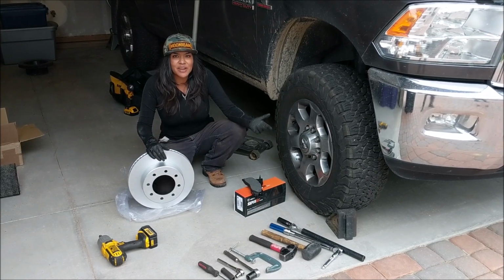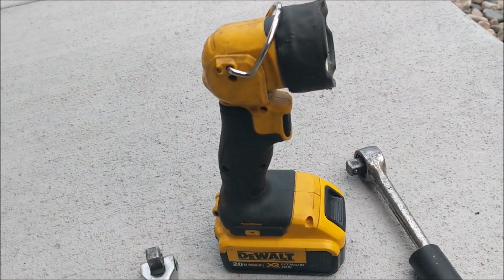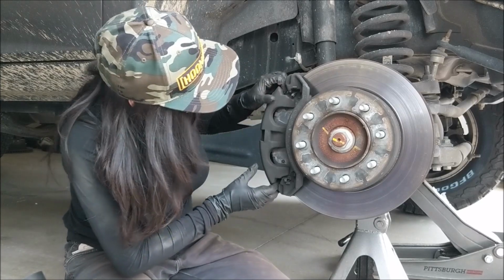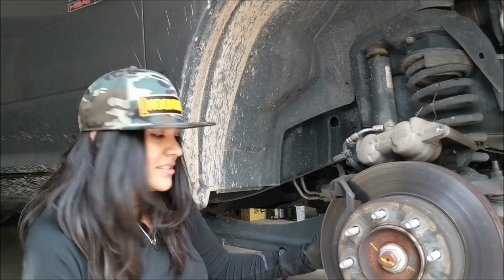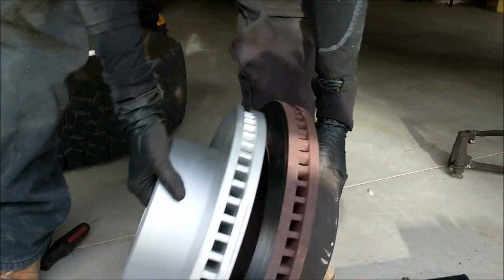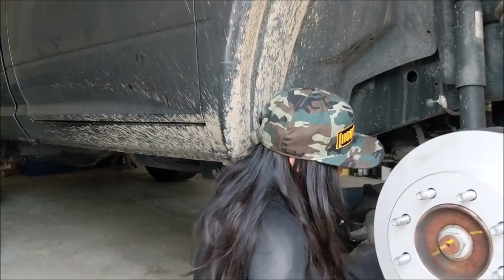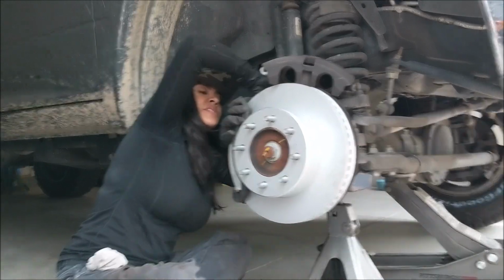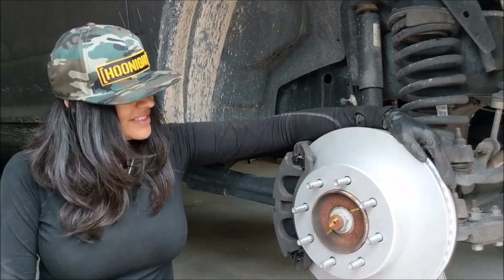R1 Concepts Brake Pads and Rotors installation on a 2014 RAM 2500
We installed R1 Concepts Carbon Geomet Rotors with R1 Concepts Super Heavy Duty Brake Pads on a 2014 RAM 2500 SLT Cummings. Geomet rotors are high performance rotors with corrosion protection and noise dampening. The Super Heavy Duty pads can withstand up to 1200 F° and are asbestos and copper free. Combining these two products makes it the perfect set up for towing and heavy vehicles.